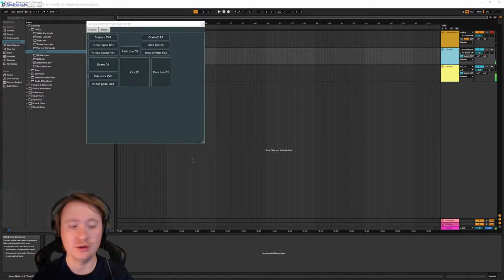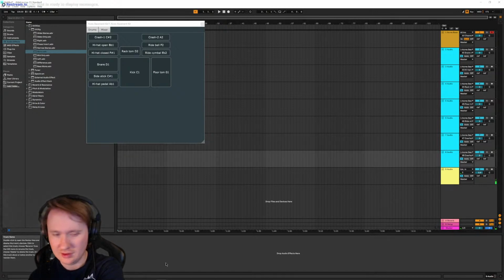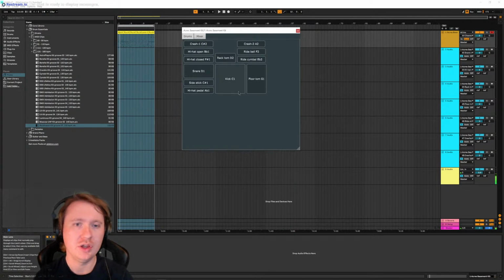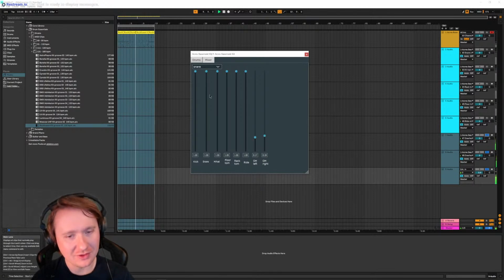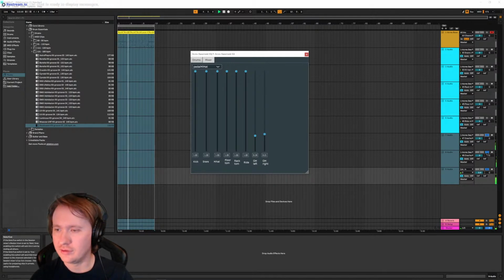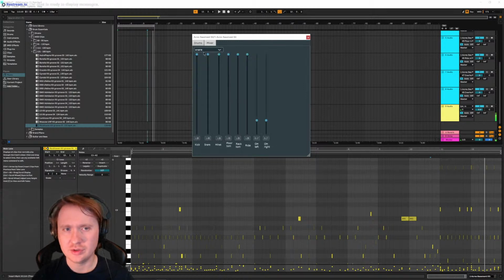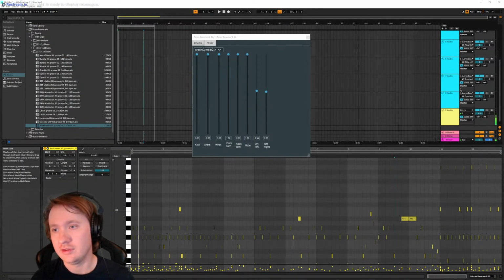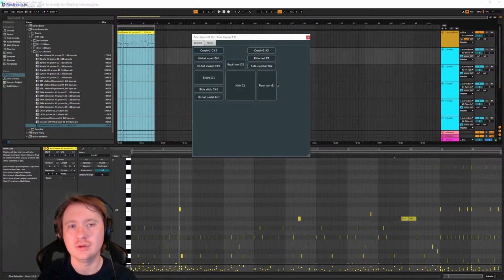Free drum VST demonstration in Ableton